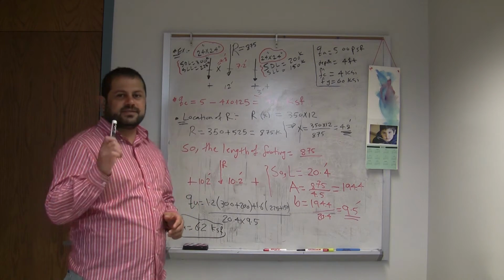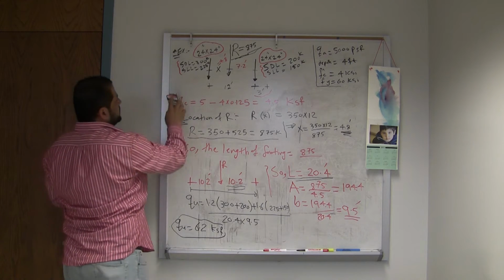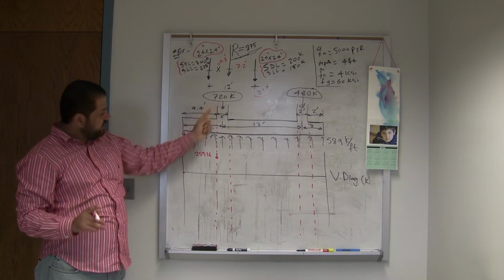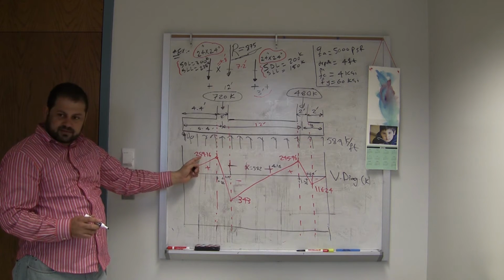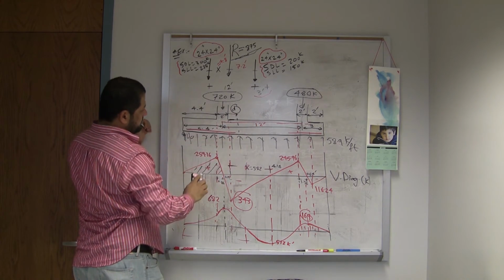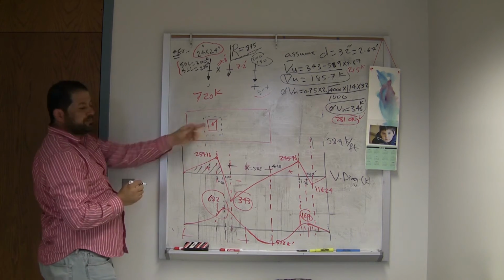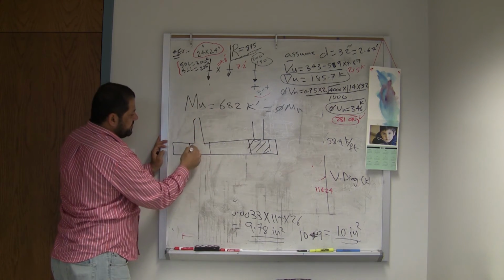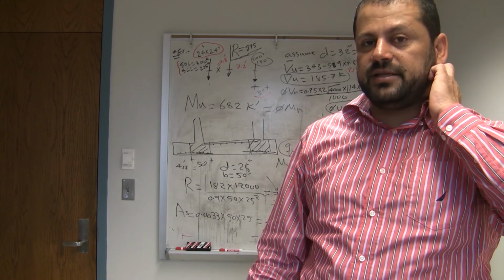Lecture #23 Reinforced Concrete Design - Dr. Mohammad Alhassan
Example of Design of Combined Footings